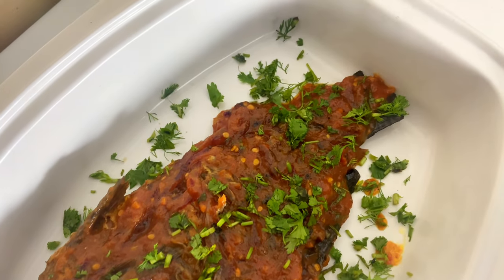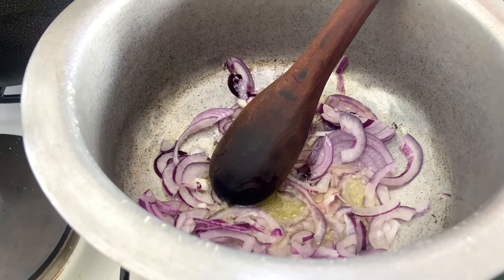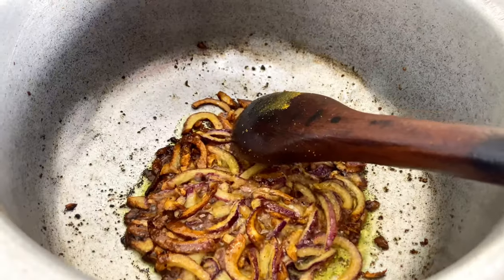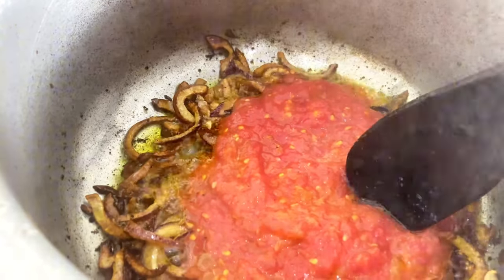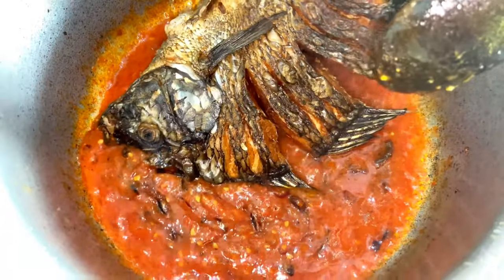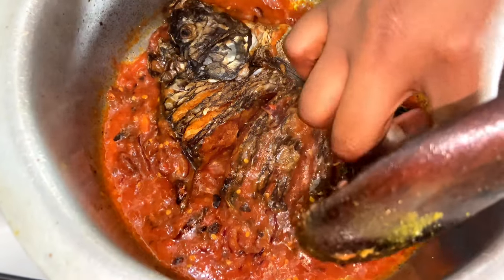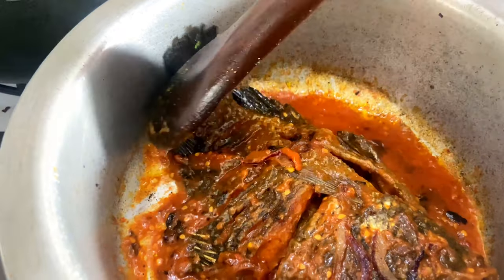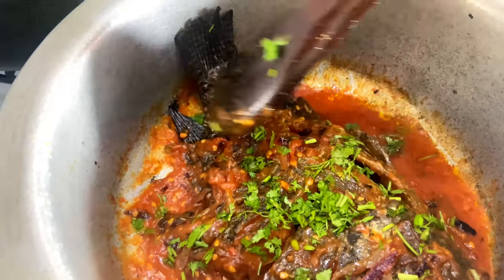Quick and Easy Fish Recipe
Hello there, welcome to this channel that equips you with easy cooking skill through the simple step by step methods of cooking that makes it easy for you to follow through.

I post every Tuesday, Wednesday and Friday @11:00a.m.

Ingredients:
1 Fish
1large onion
4 tomatoes
1 tspn of fish masala
1tspn of royco
1 Coriander
Salt to taste
Cooking oil

For Catering Services on instagram @ foodfusionke